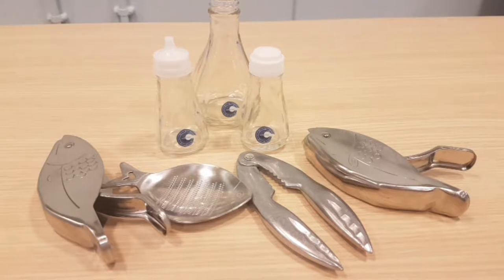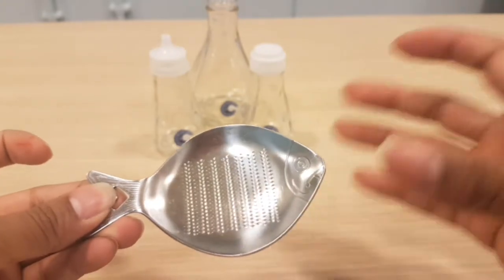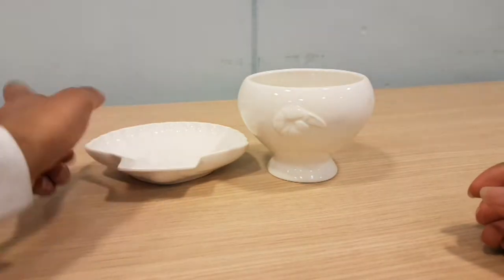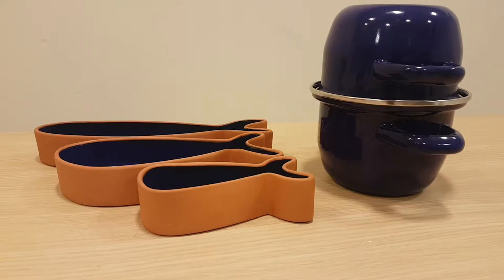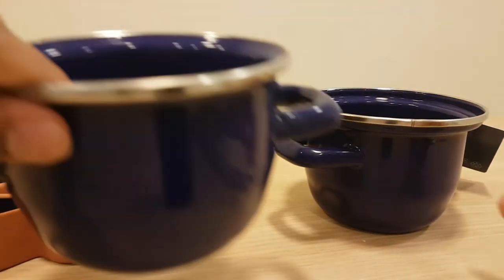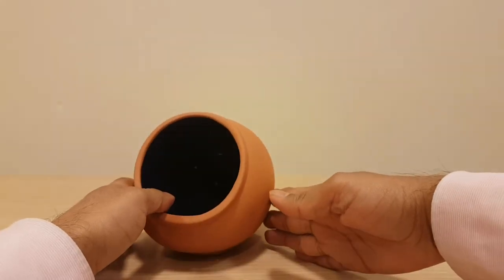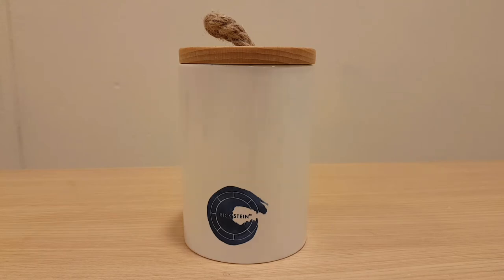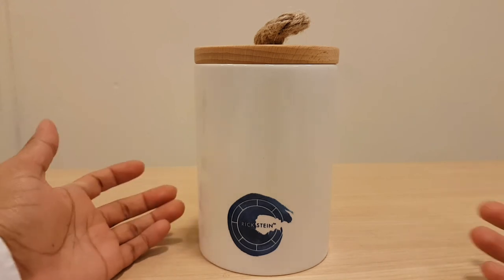Rick stein gadget range 0.2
Amazon

Brand new rick stein gadget range first on SM the number one place to be! Please watch whole video to see full range